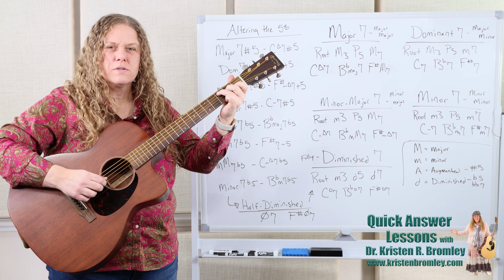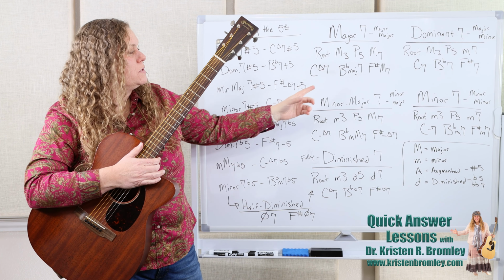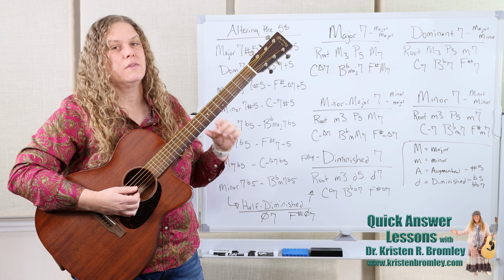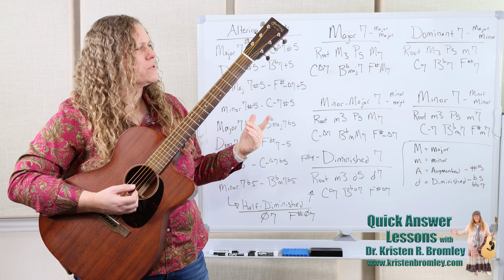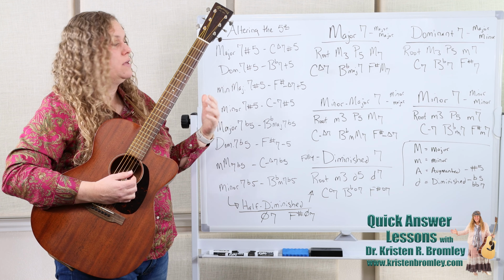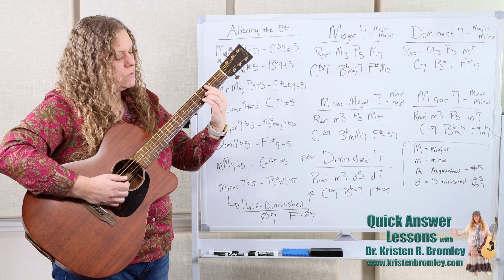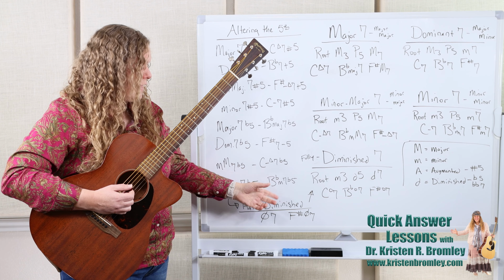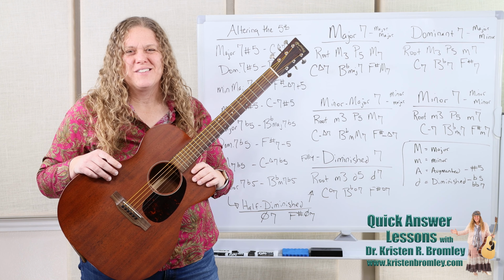Understanding Seventh Chords: M7, 7, mM7, m7, etc. - Quick Answer Lesson with Dr. Kristen R. Bromley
In this Quick Answer Guitar Lesson, Dr. Kristen R. Bromley explains seventh chords, including major seventh (also known as major-major seventh), dominant seventh (also known as major-minor seventh), minor-major seventh, and minor seventh (also known as minor-minor seventh) chords, as well as variations of these that include altered fifths, such as dominant seventh with a sharp-five or flat-five, major seventh with a sharp-five or flat-five, minor seventh or minor-major seventh with a sharp-five, minor-major seventh with a flat-five, half-diminished (also known as minor-seven flat five), and fully-diminished seventh chords.

Tablature Book -